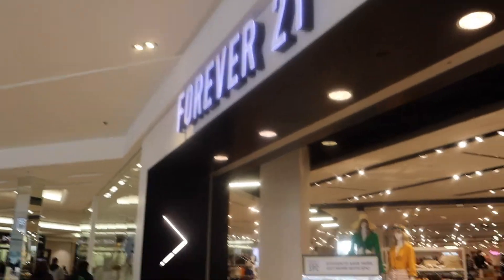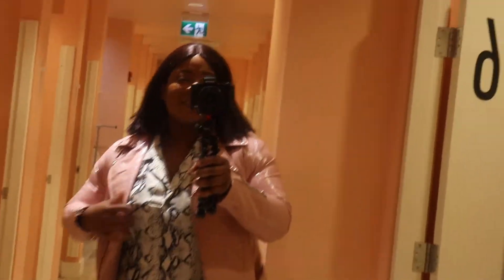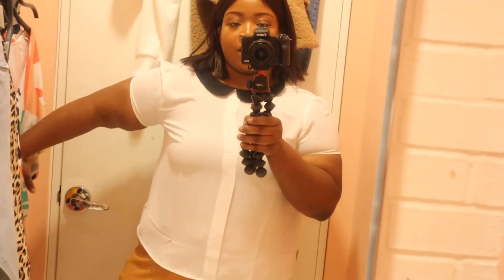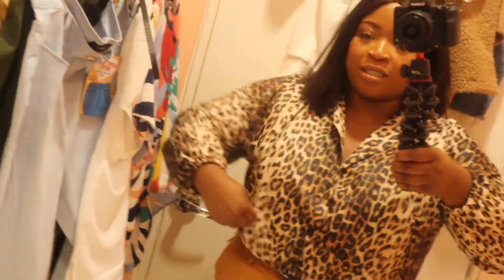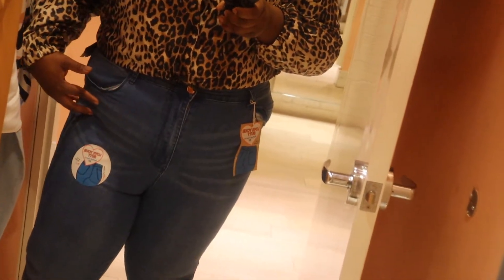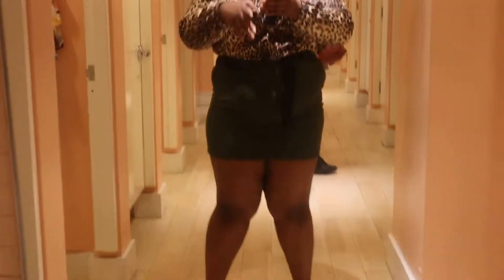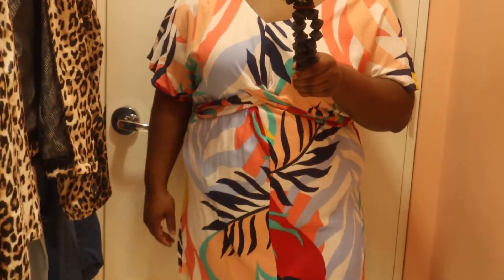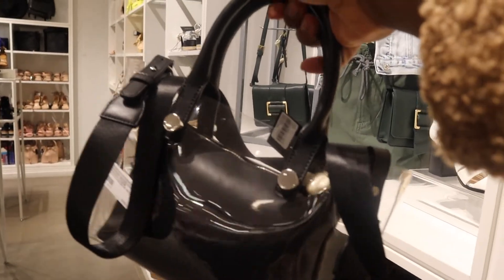Inside the Dressing Room - Forever 21 Plus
Hi Style Fam,

Welcome back! I am so excited (and partially terrified?!) to share my very first “In the Dressing Room” video at Forever 21 Plus! I was nervous about filming but once I got in there and started talking about fashion - a true passion of mine - I got more comfortable and actually had fun! I hope you enjoy watching this as much as I enjoyed creating this for you and if you have any stores you want me to try out, let me know!

Music - Redbone - Bino (f r a n c h i s e. Remix)
Youre The One - SWV (SicStyle X f r a n c h i s e. Edit)